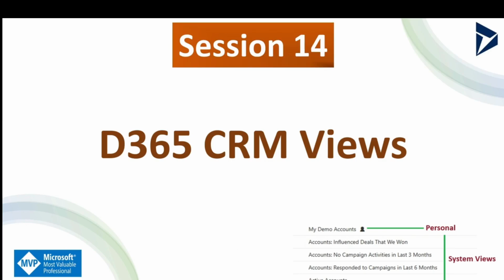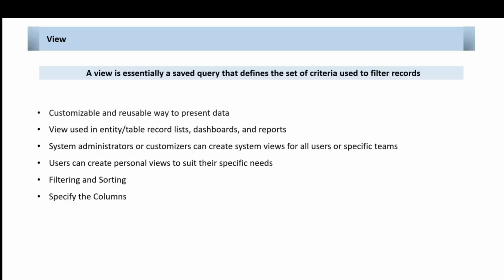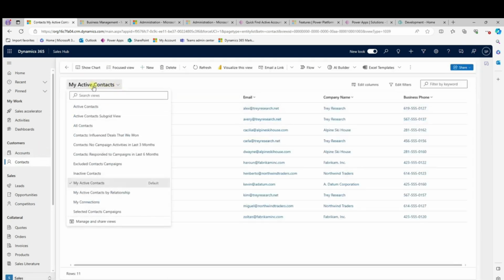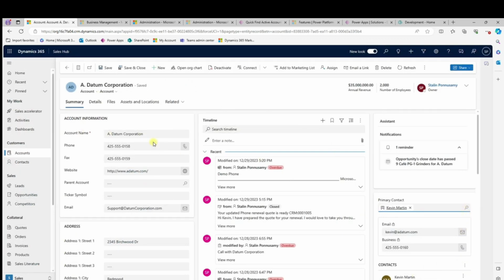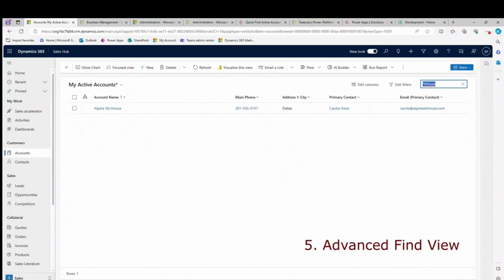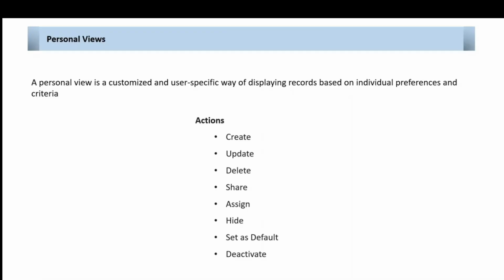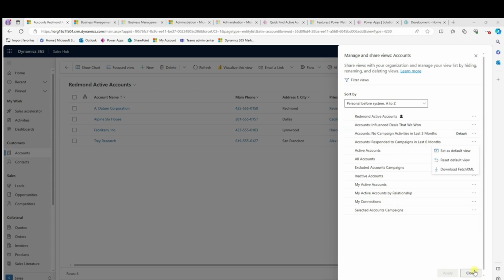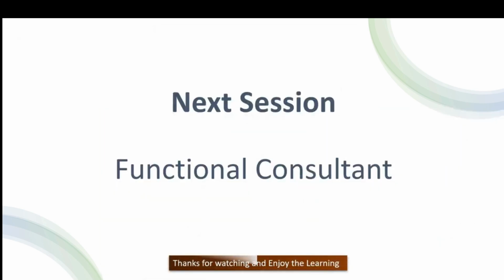Session 14 - D365 CRM Views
D365 CRM Views are customized ways to display records from a table (entity) in Microsoft Dynamics 365 (D365) Customer Engagement (CRM). A View defines:

Which columns (fields) are shown.

Which records are included (based on filters).

The sorting order of the records.

There are three main types of Views:

System Views: Created by admins; available to everyone.

Personal Views: Created by individual users; private unless shared.

Public Views: Available to multiple users, often shared for teams.

Views are very useful for organizing data, making it easier to find, filter, and work with records like Contacts, Opportunities, Cases, etc.